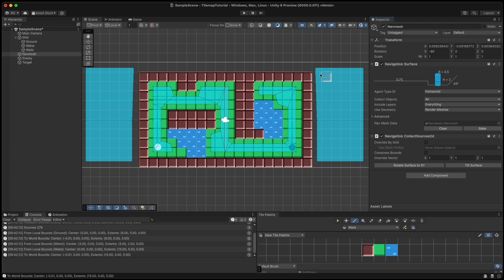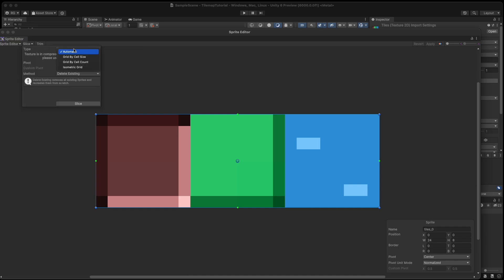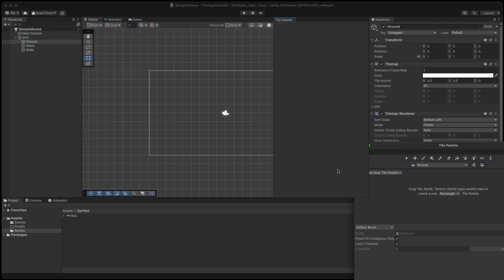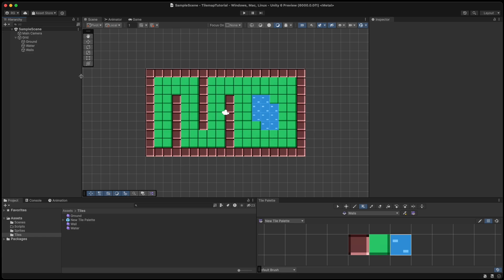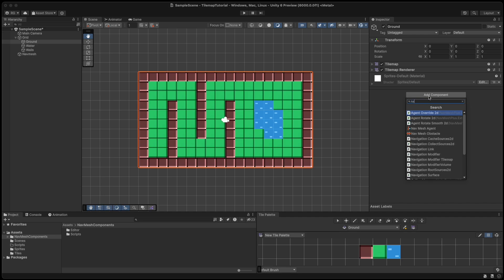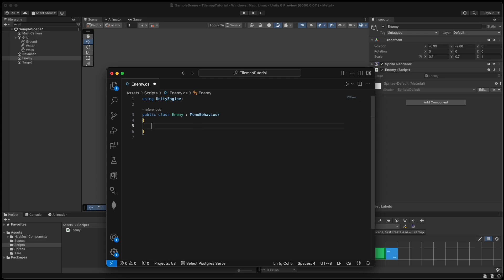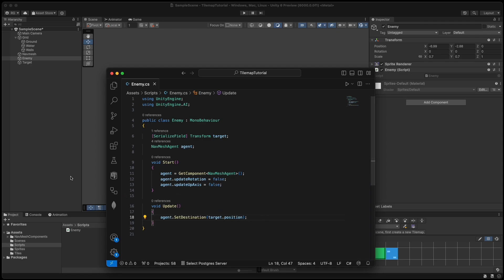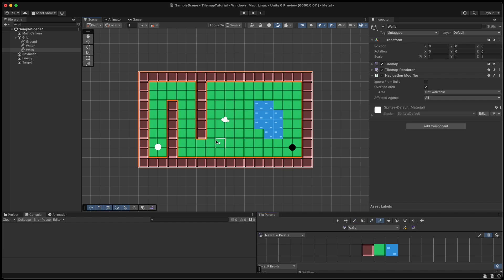2024 TILEMAP PATHFINDING, Unity AI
Unity 2D Tutorial on how to setup Navmesh pathfinding using unity tilemaps.

SPRITES
tiles.png
The image will appear very small in the link. It will be in the center, right click it and save image.

0:00 Setting up tiles and tilemaps
3:22 Navmesh Navigation